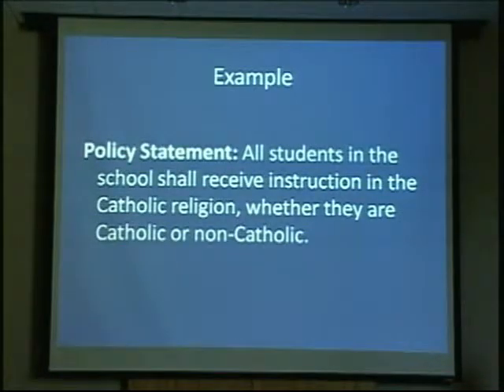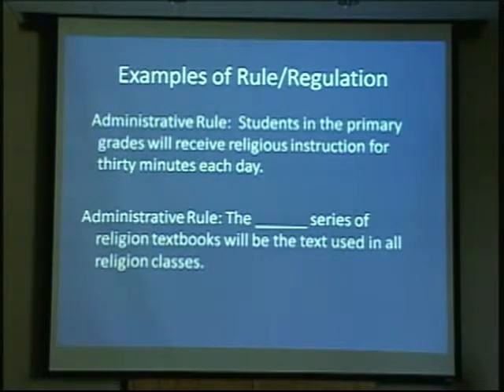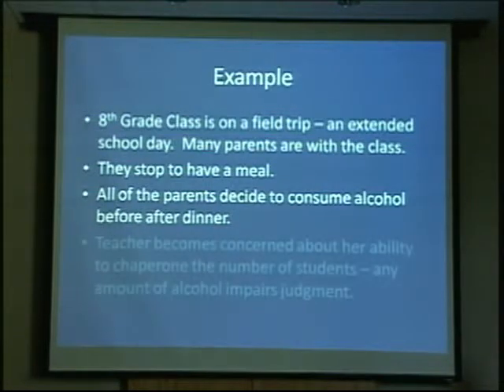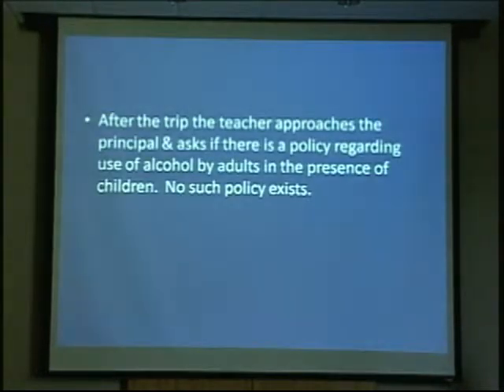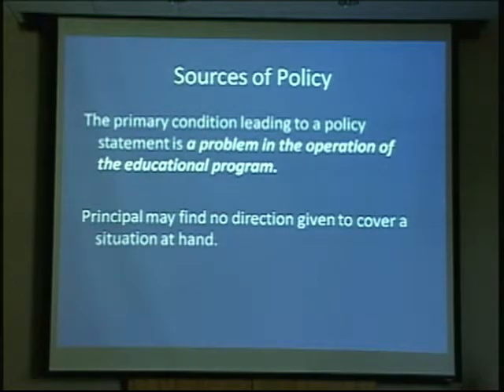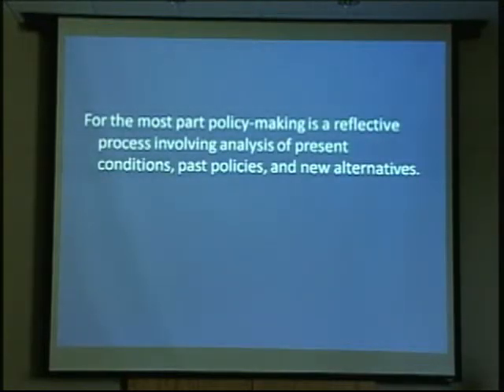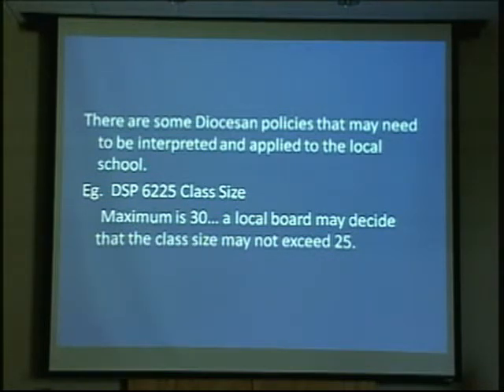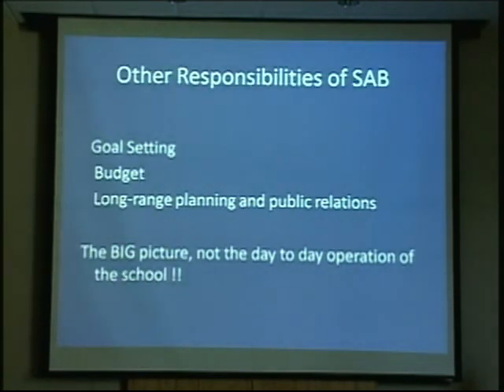Orientation--Diocese of Jefferson City School Advisory Board, Pt. 2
This video is the second of 3 parts. Sister Kathleen Wegman, SSND, assistant director for Catholic Schools for the Diocese of Jefferson City, gives a presentation for new members of local parish Catholic school advisory boards. (12:24)